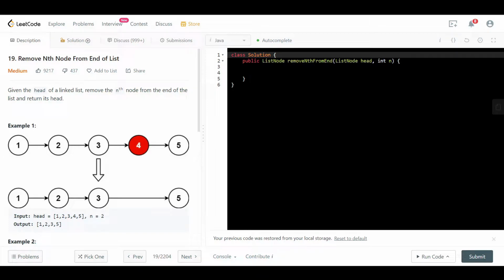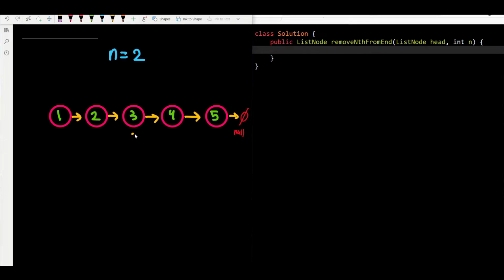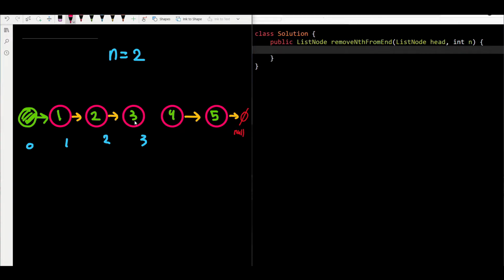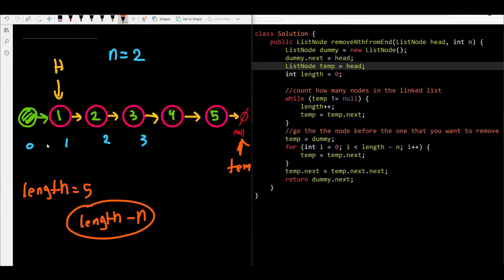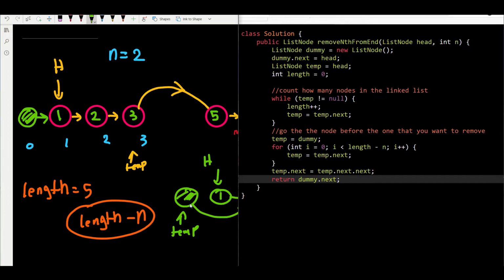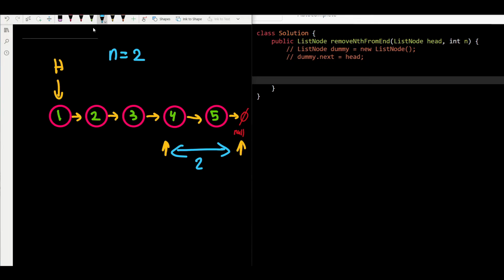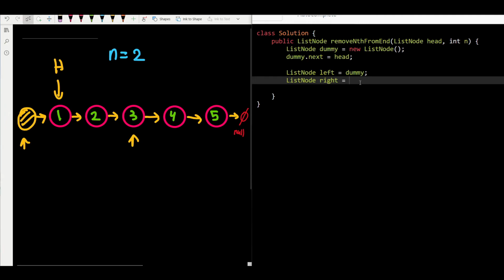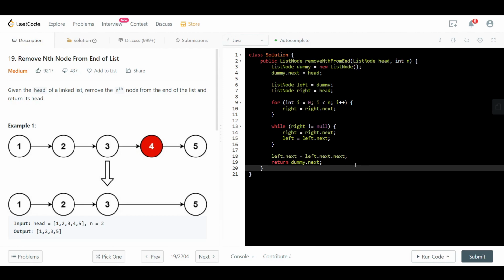Remove Nth Node From End of List - LeetCode 19 - Java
This is the ultimate guide for the Remove Nth Node From End of List question on LeetCode. I will explain and code both the brute-force solution and the follow up question ("can you solve it in one pass?").

Video Contents:

00:00 - Read and Understand the question
02:00 - Explain the brute-force approach
05:31 - Code the brute-force solution
11:06 - Explain the Follow-up approach
14:48 - Code the Follow-up solution